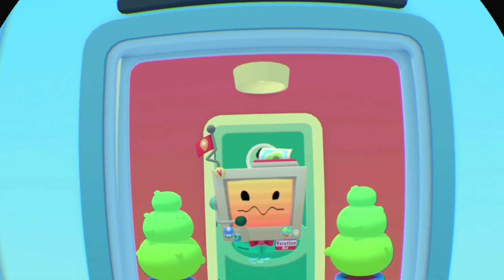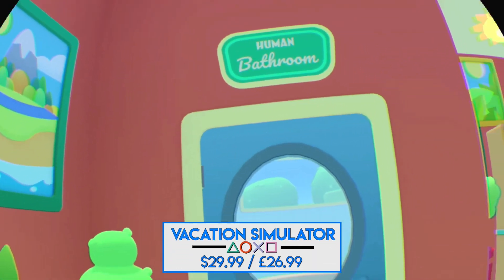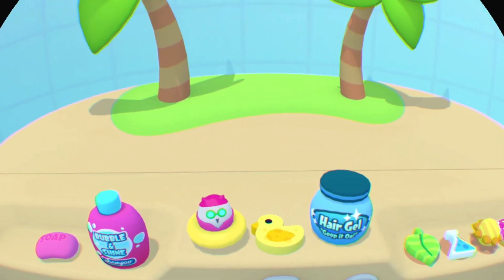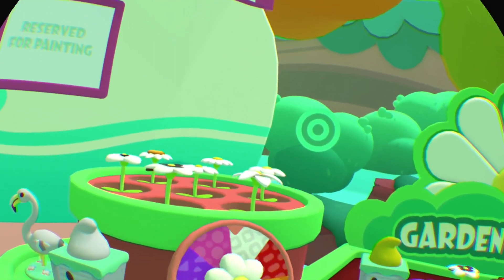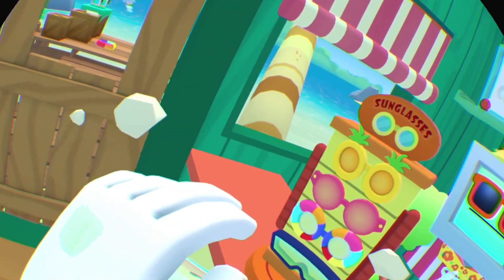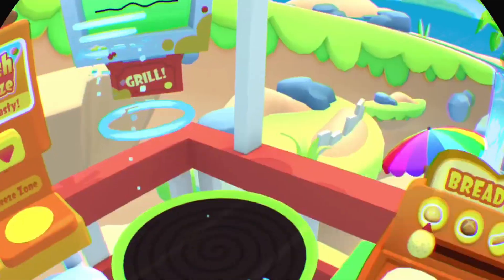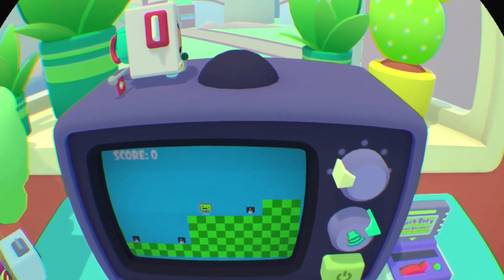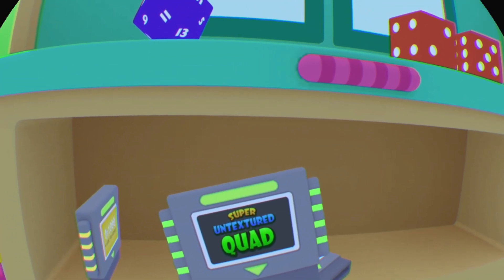Vacation Simulator | PSVR Review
Here Is My Review For Vacation Simulator On The Playstation VR!

(Review Code Provided By Owlchemy Labs)